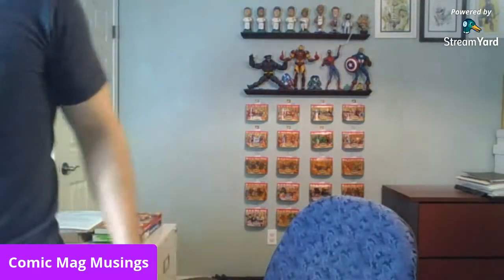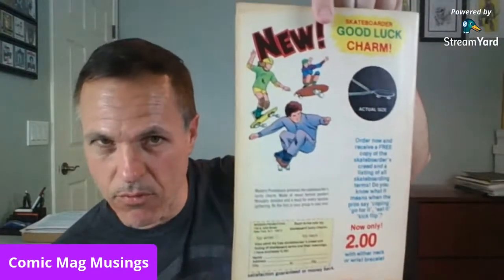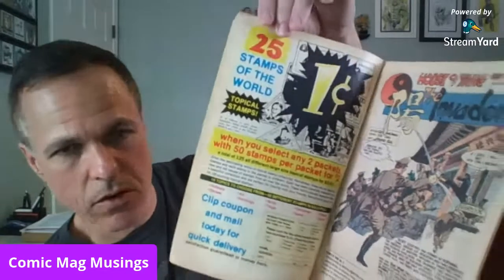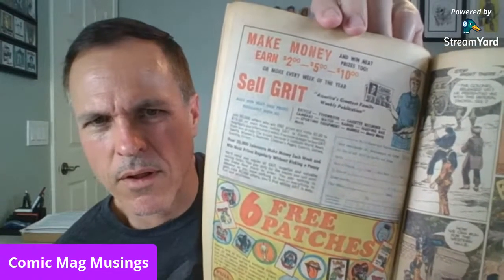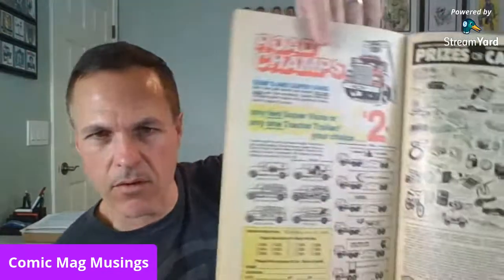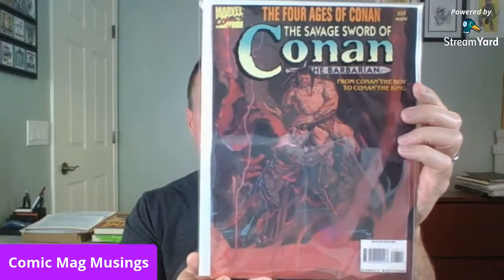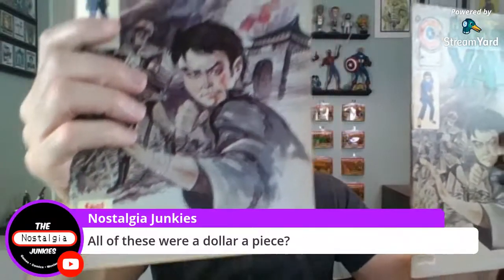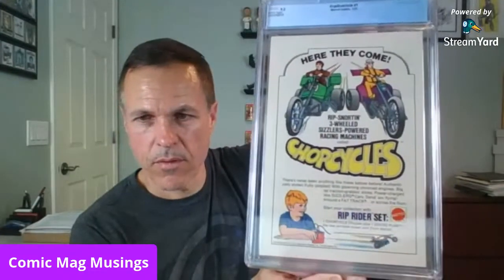Live 1 Dollar Comic Book Haul - Savage Sword of Conan and Others! (ep L6)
Comic book haul of $1 comics featuring Savage Sword of Conan as well as a few 50 cent books.